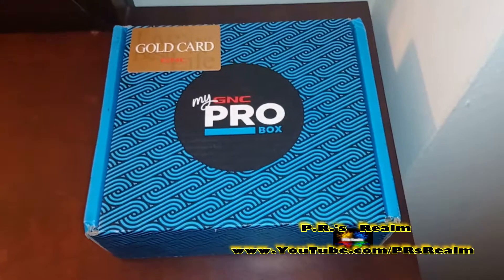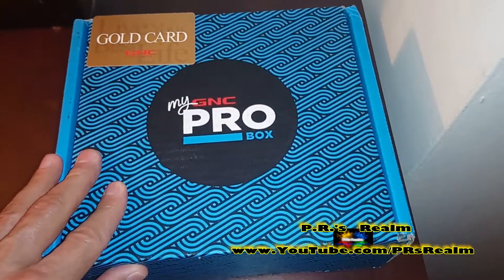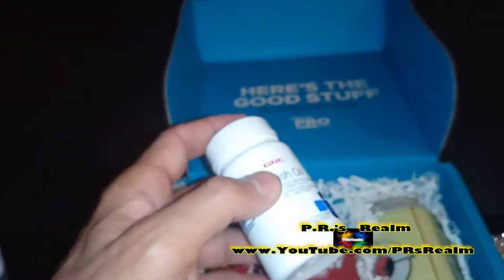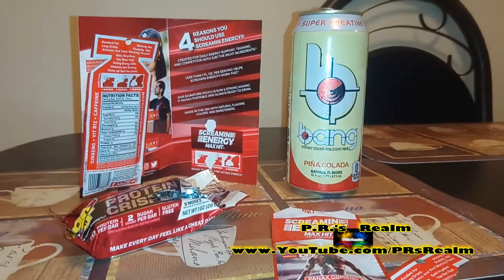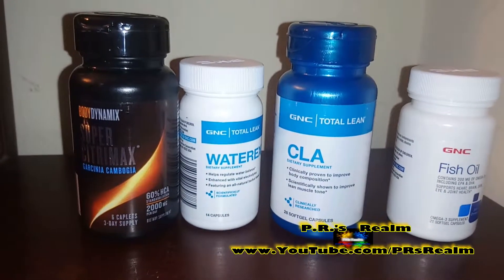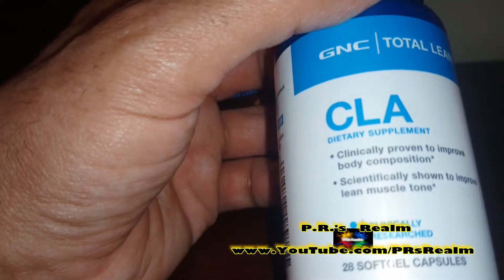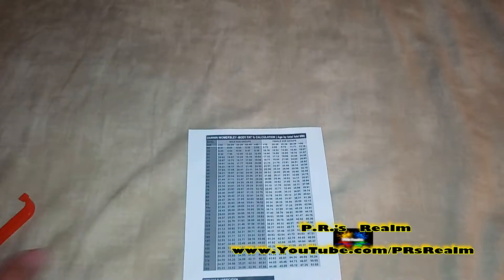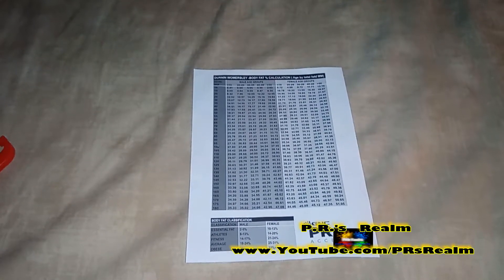GNC Pro Rewards Review & Rewards Unveiling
P.R.'s Realm ® features an assortment of genres & topics. Videos are uploaded regularly. We have videos for all
tastes & ages. There is something for everyone in your family. We have everything from live music concerts to
diy & how to videos. There are reviews, technology, urban news, fights, documentaries, exposes', television
bloopers, comical videos featuring weird & crazy people, cute & funny animals & children, epic events like
dancing performances, NYC attractions like the Bronx Zoo & the Aquarium, kids magic acts, cultural & political
videos about Puerto Rico, Hip Hop videos from breakin' contests to live D.J.ing & Rap Concerts plus so much
more. There are videos that will make you think, videos that will make you laugh & videos that may make you cry.
are posted. Watch my videos as they arrive, catch up on any videos you missed & watch them again with your
friends & family. If you have any questions, thoughts, ideas or feelings
you want to share type them in the comments section. Show your support by Sharing my videos & channel via
word of mouth & by posting my links on your social media pages. Thanks
for watching P.R.'s Realm ®.
In association with P.R. Executive Films ® & P.R. Productions ®
All videos are copyrighted & property of P.R.'s Realm ®
All videos are in part or totally created, directed, edited, filmed & produced by
P.R. Executive © (C.E.O./ Executive Producer)
If you have any videos that you would like to see featured on PRsRealm simply send a downloadable copy of
to your channel &/ or site(s). There isn't any limit as to how many videos you can send & all genres/ content
is welcome. If you would like to collaborate on a video(s), want me to film your event, need an original
channel banner, intro &/ or logo, or you have any questions, comments, thought or ideas you would like to